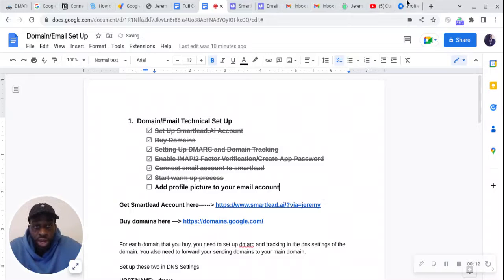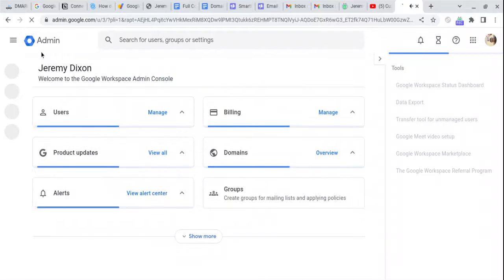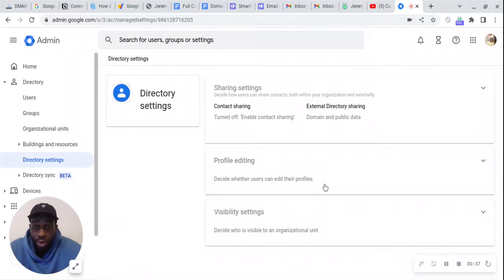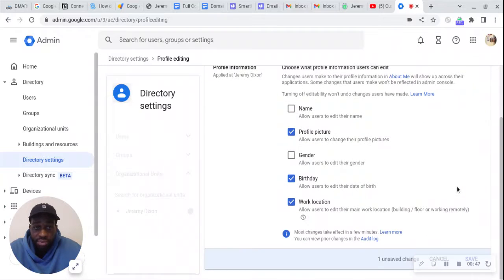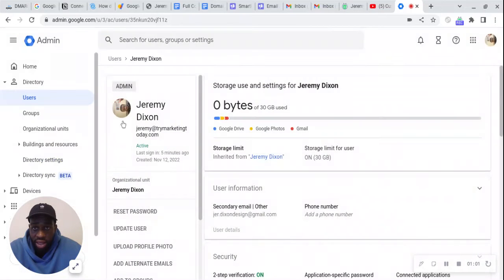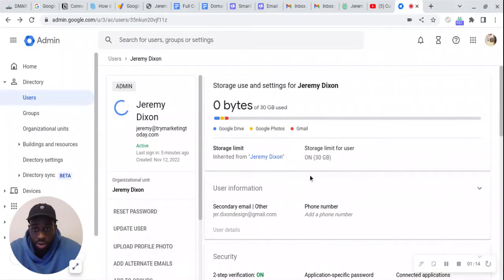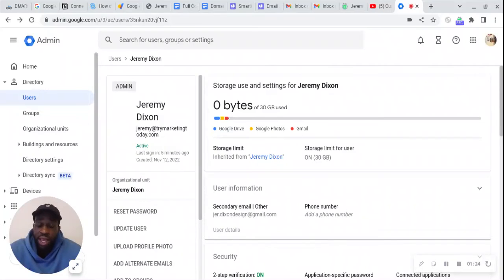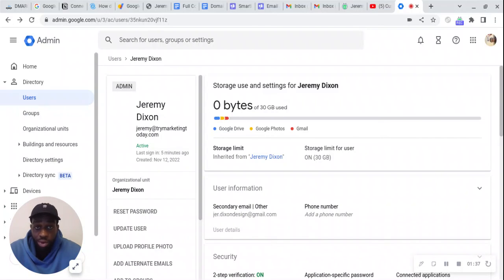How To Change Your Profile Picture In Google Workspace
If you've been looking for a way to change your profile picture in google workspace, I hope this video helps you out!